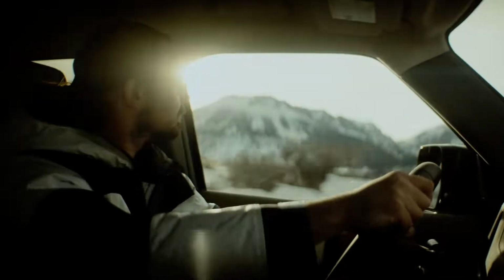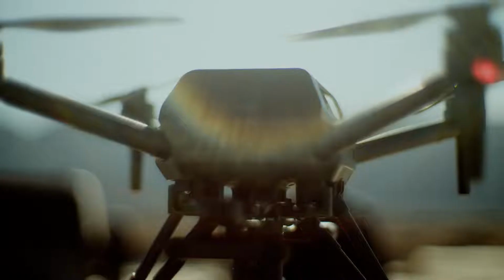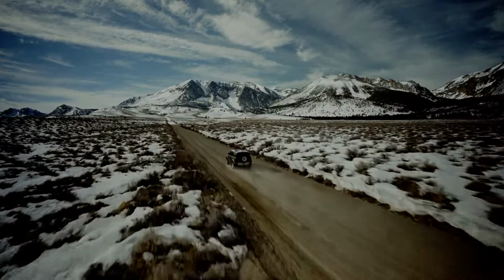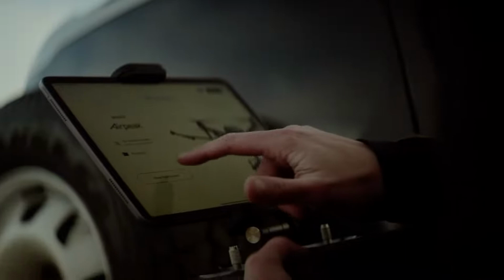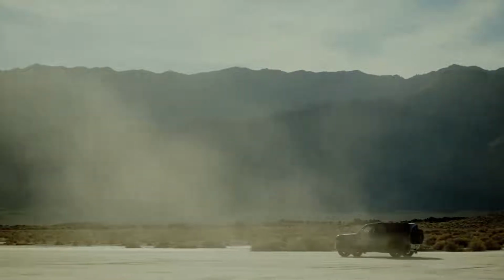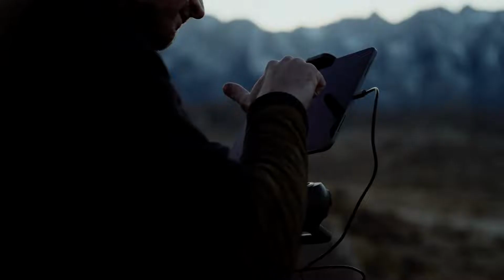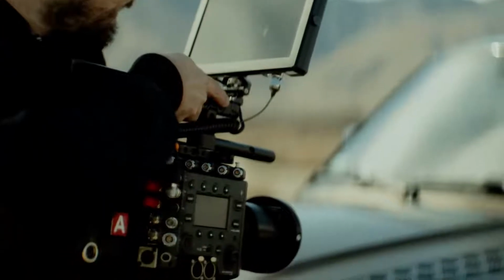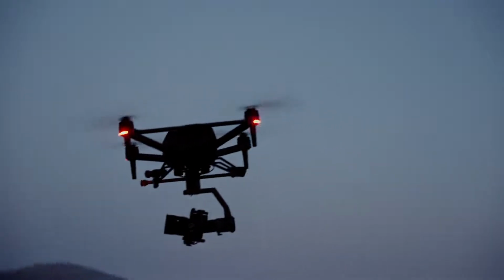Aerial Cinematography with the Sony Airpeak S1 & Alpha 1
The Sony Airpeak S1 is the world’s smallest drone that can be equipped with a Sony Alpha mirrorless camera, opening up an entirely new world of creative possibilities for what you can capture. Director and cinematographer Alexander Alexandrov and aerial cinematographer Grant Boutiette took the Airpeak S1 with the Sony Alpha 1 up north to the Sierras to test out the drone’s limits in high altitude, cold temperatures and low-light environments.

So kick back, grab a beer and enjoy the ride.